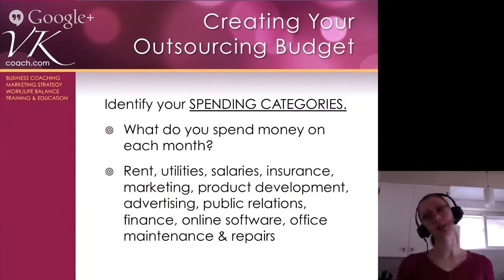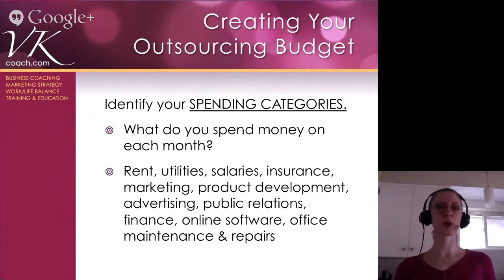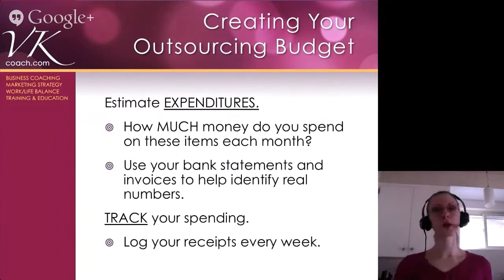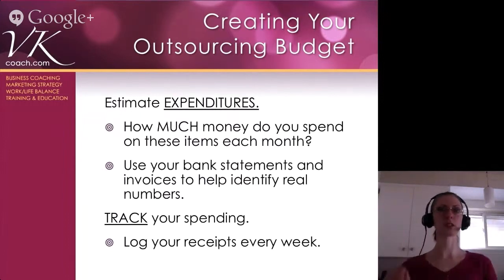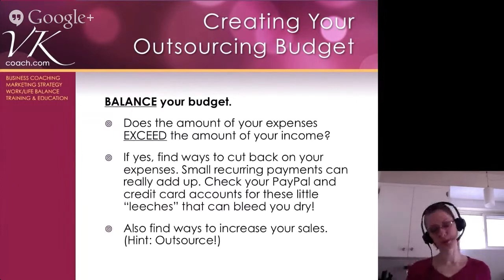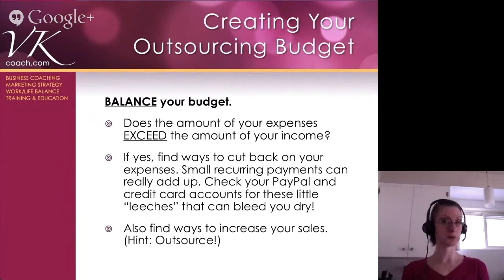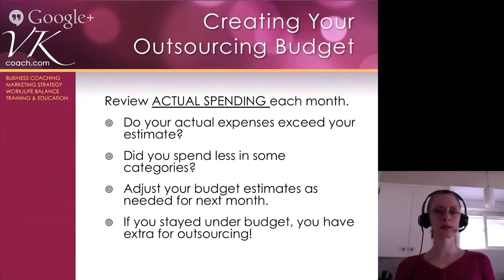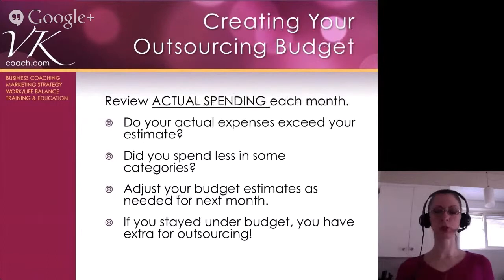Small Business Outsourcing Tips, Day 3: How to Create a Budget and Find the Money to Start Outsou...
In my third Small Business Outsourcing Tips video, you’ll learn exactly how to create your own outsourcing budget for your small business or solopreneur / freelancer business so you know exactly how much you have to spend on outsourcers, how to find the "hidden" money in your business so you can start outsourcing NOW, and how outsourcing your small business can actually MAKE you money!